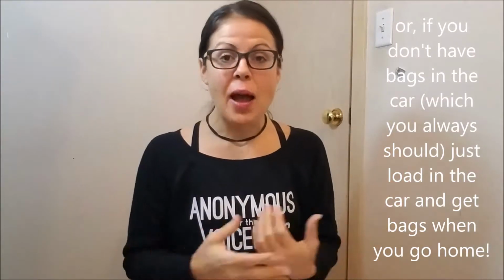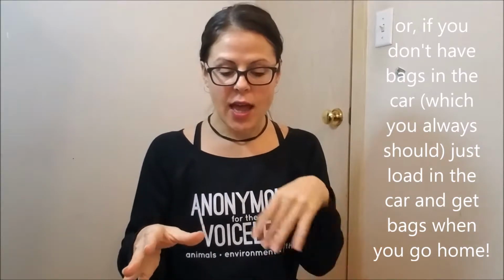5 ECO-FRIENDLY RESOLUTIONS + TIPS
MY 5 NEW YEAR'S ECO-FRIENDLY RESOLUTIONS + ECO TIPS

KlaireeBerry
🌱 36 Year-Old in KCMO
🍓 High Carb Vegan ~ Five Years
🍇 Full-time, Single Working Mama of 2 Teen Boys
🍊 Klaireeberry @ ƒ 📷 🐦 Ƥ ⓣ
ⓥ Science ⬇